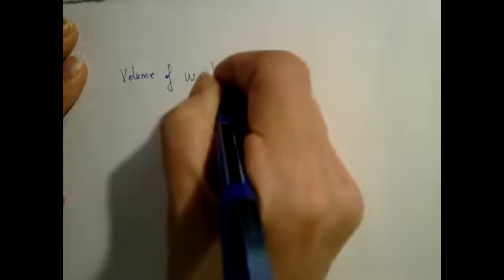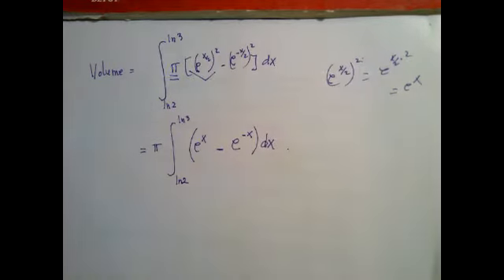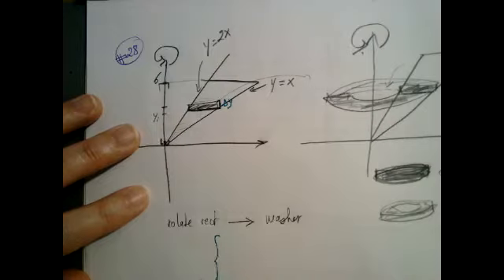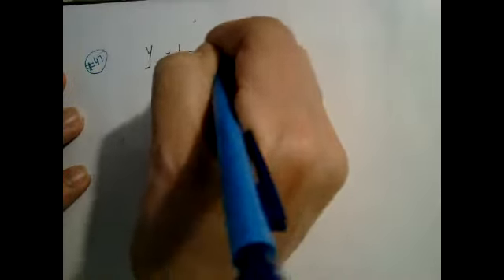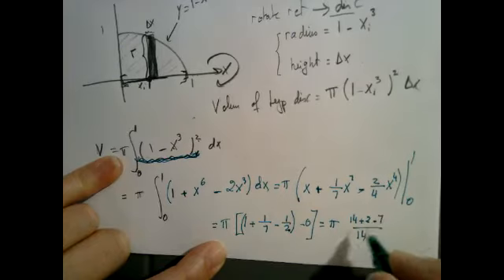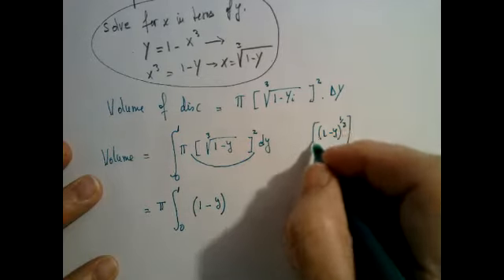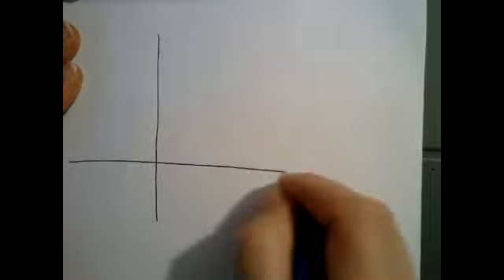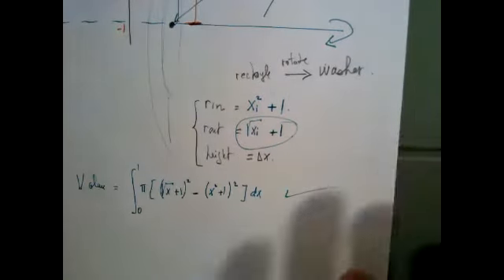January 25, 2022 MA164